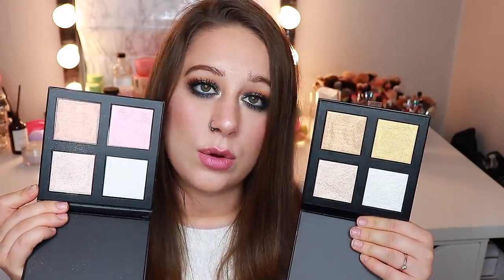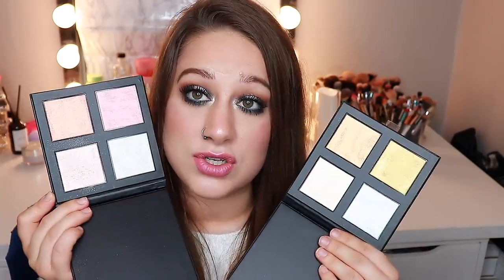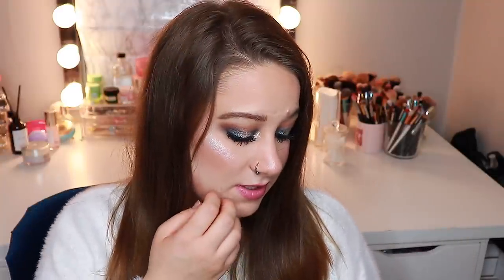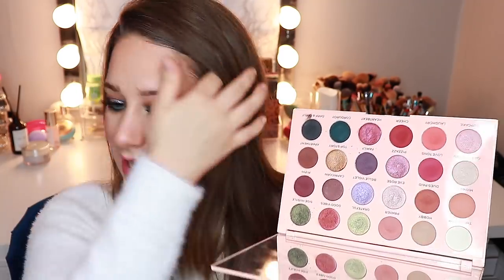yes, it's another declutter pepzzz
Decluttering my makeup collection again.

♡ MENTIONED MAKEUP
Covergirl Vitalist Healthy Elixir Foundation ”Ivory”
Essence Fresh & Fit Foundation
Technic Ivory Concealer
Catrice True Skin High Cover Concealer *Colourpop So Juicy Glosses
The Body Shop Lipbalm
Colourpop Lipgloss ”Finders Keepers”
Colourpop Liquid Lipstick ”Hutch”
Ofra Liquid Lipstick ”Cape Town”
Anastasia Liquid Lipstick ”Beaming”
Essence Sun Club Matt Bronzing Powder ”3”
Nyx Cream Contour Palette
Pixi Book Of Contour
Nyx Bare With Me Hydrating Cheek Tint ”Creative Cleanase”
Colourpop Winging It Blush Duo
Morphe Blush Palette 8C
Barry M Highlight Revolution PRO 4K Highlight Palette ”Gold” & ”Rose Gold”
Essence Shine Like Sea Star Palette ”10”
Kaleidos Comet Catcher Highlight Sheglam Glitz Wiz Palette
Makeup Revolution x Emily The wants Palette
Colourpop Strawberry Shake Palette
H&M Like A Boss Palette

♡ SOME VIDEOS YOU MIGHT ENJOY

♡ EQUIPMENT
Camera: Canon EOS 77D
Microphone: Røde Microphone
Lights: I have a ring light and 2 soft boxes
Editing Program: Final Cut Pro